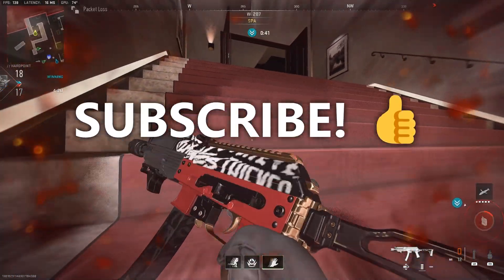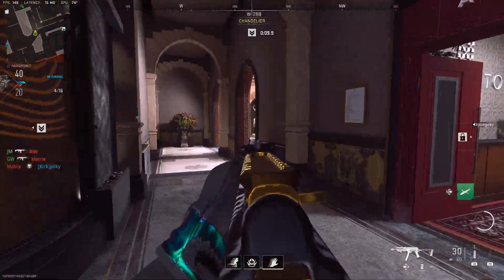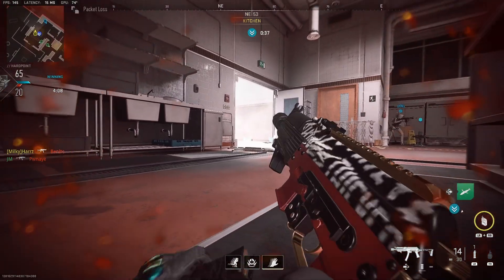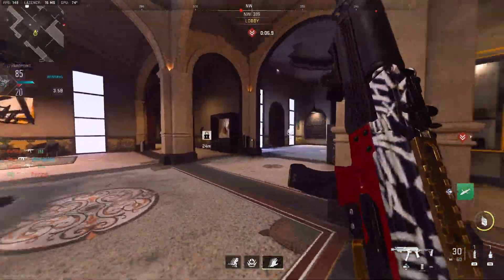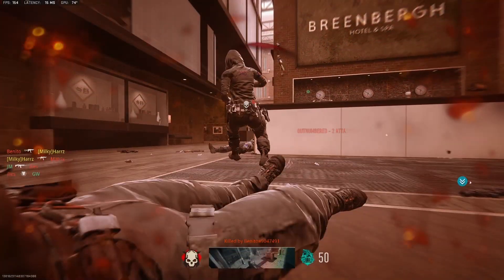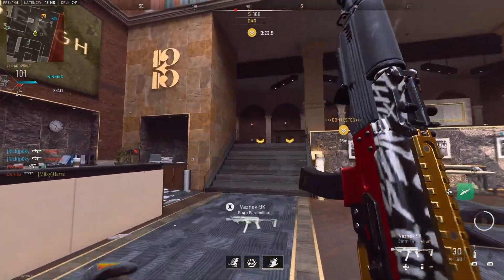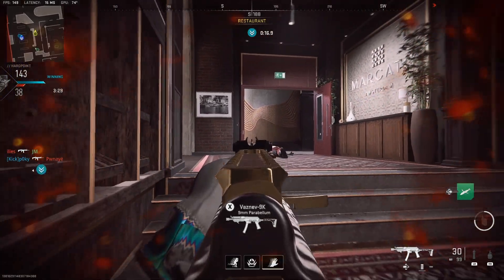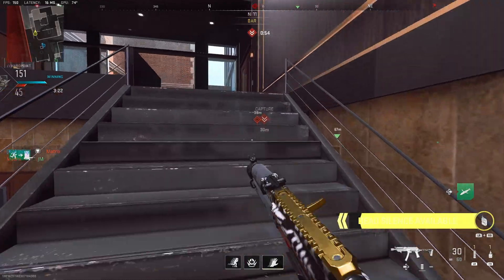HUGE MW3 Beta Improvements & Patch Notes! - Striker Nerf Visibility Fixes and Highrise!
Weekend 2 of the MW3 Beta has dropped, and Sledge Hammer have made some vast improvements from the first beta! Enjoy the video as I go through the details of the Striker Nerf, improved visbility and loads more!  Enjoy :)